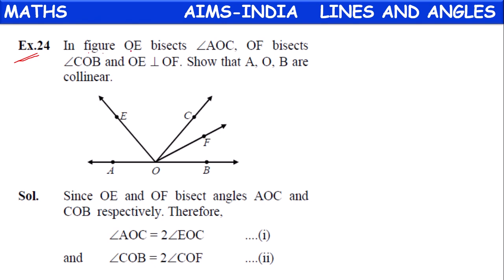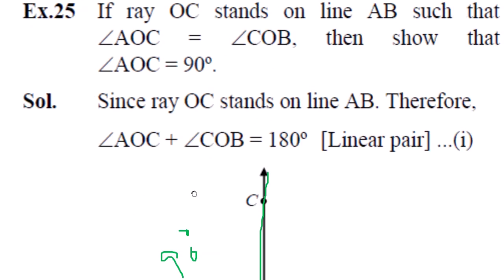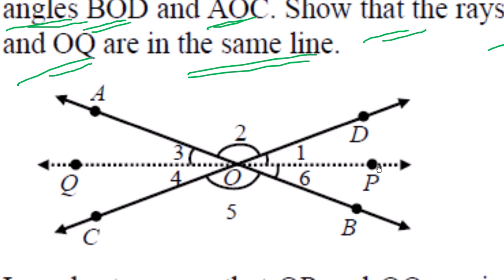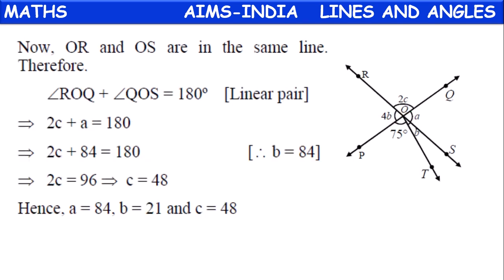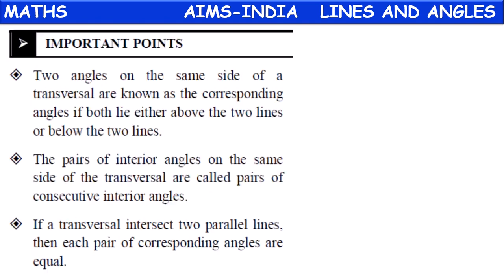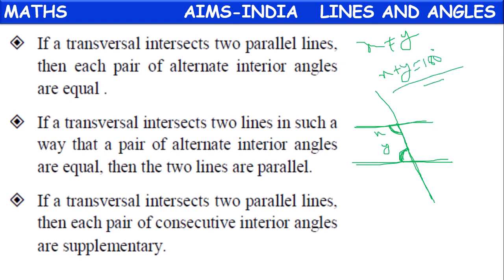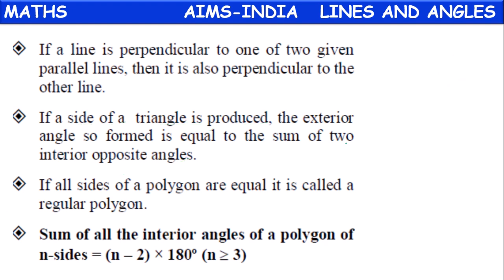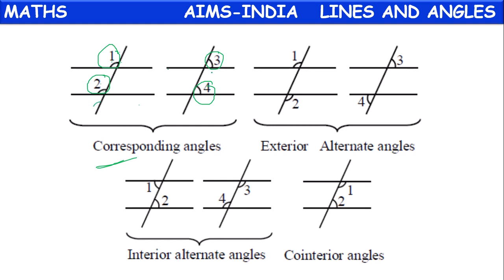9TH OLYMPIAD || MATHS || LINES AND ANGLES || PART 04